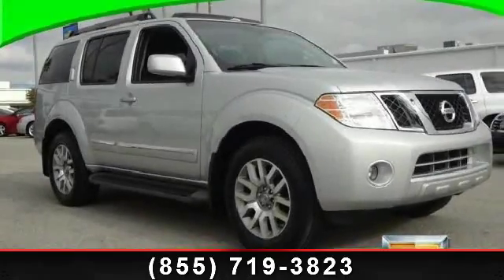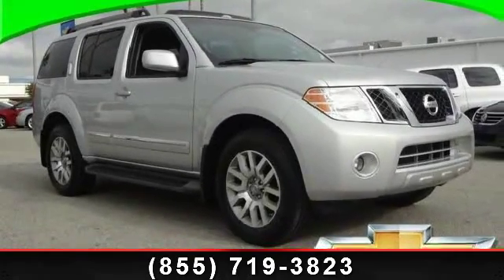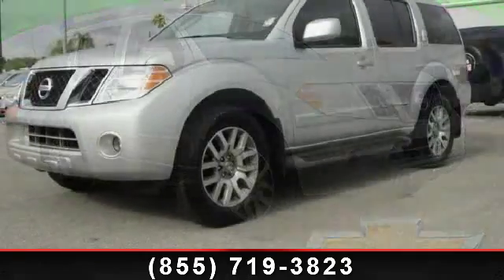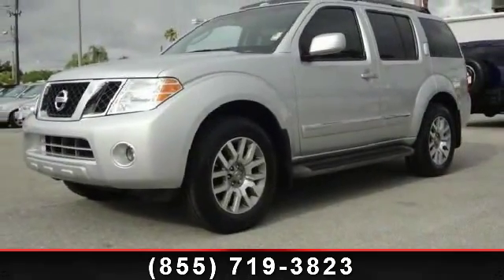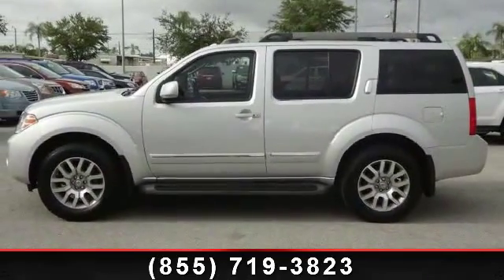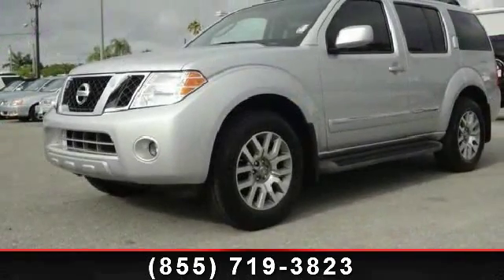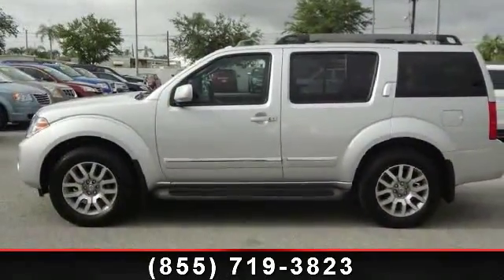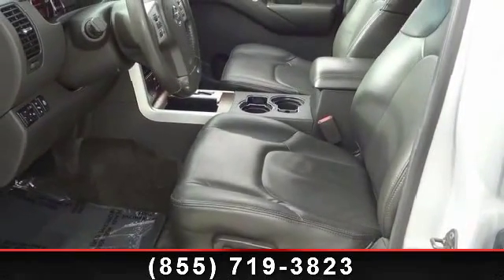2011 NISSAN PATHFINDER - Maher Chevrolet - St. Petersburg,